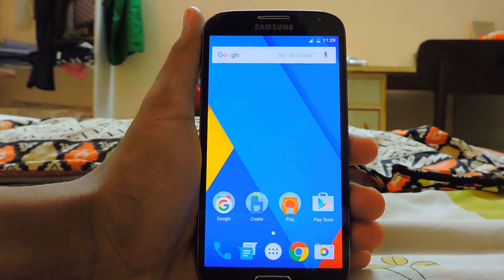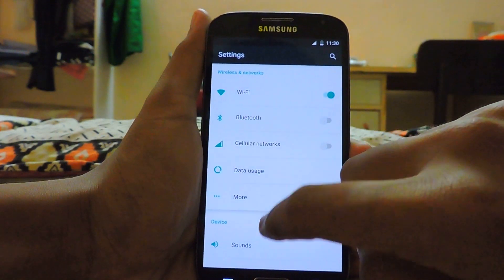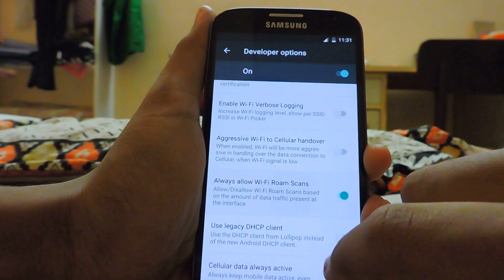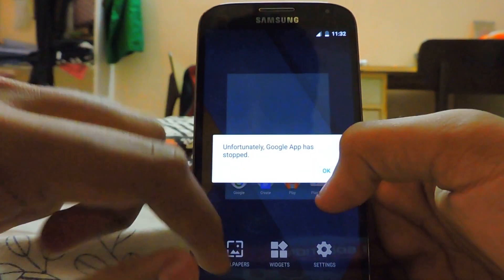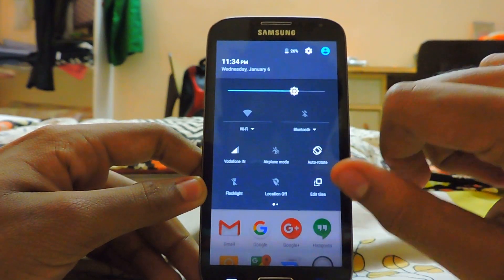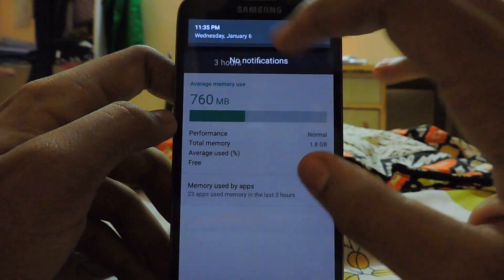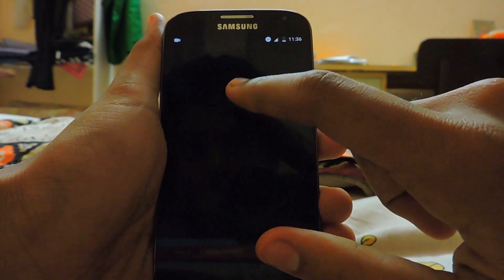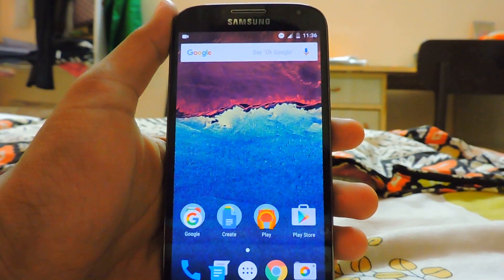ROM Gear CM (cm13) Marshmelow 6.0.1 S4 i9500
Thanks old subs for coming on new channel love you support.

IF WORKS ON YOUR PLEASE LET ME KNOW IN COMMENT SECTION BELOW.